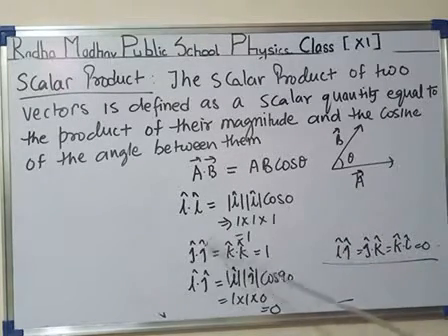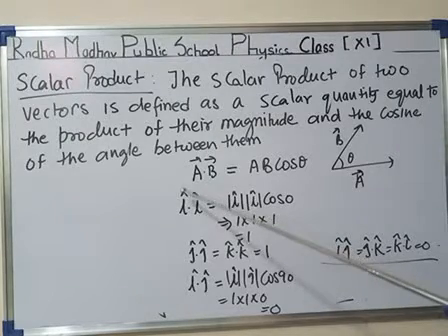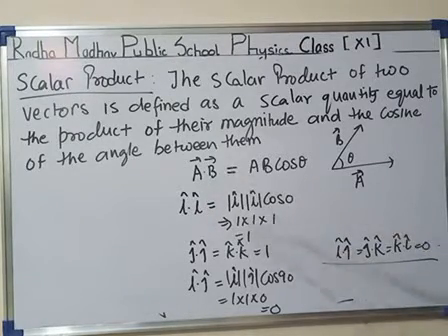CLASS 11th Physics Vectors Part 42